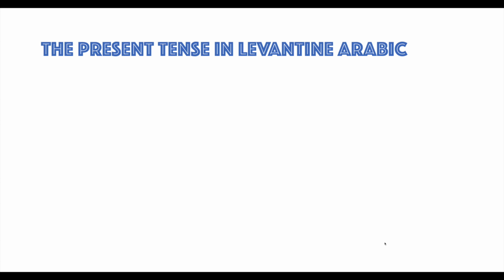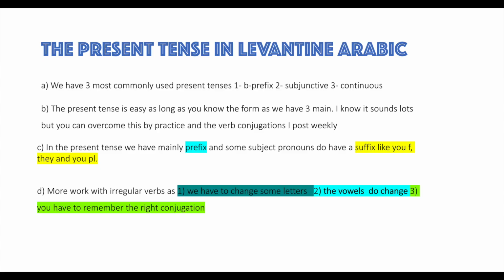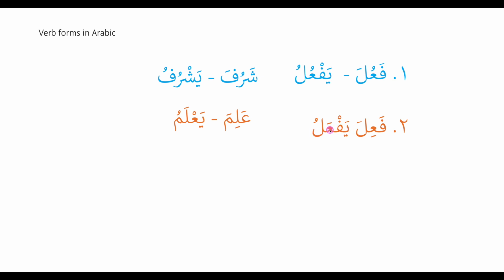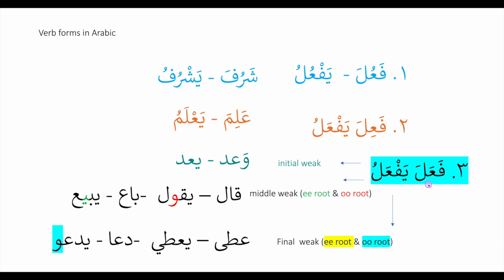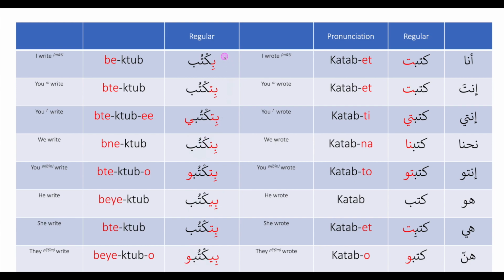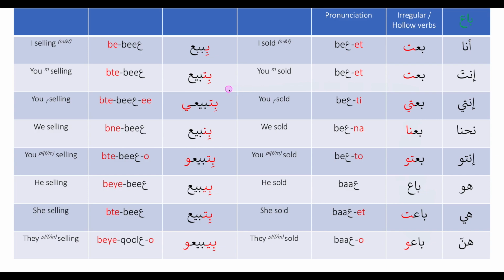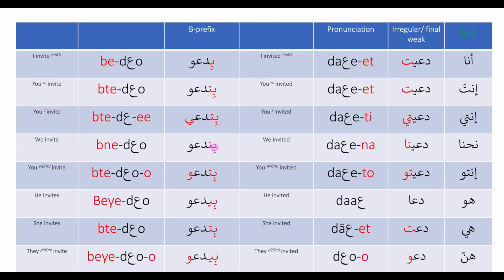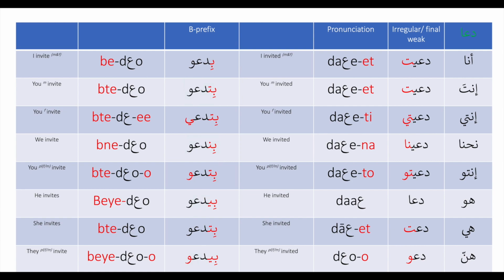The present tense in Levantine Arabic, the forms, the regular & the irregular verbs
In this session you will learn about:

- The present tenses, the b-prefix, the present continuous and the subjunctive in levantine Arabic.
- The conjugation
- The 3 basic forms
- The regular and irregular verbs with two examples
- Irregulars verbs such as the initial weak, middle weak, final weak, doubled verbs and hamzated verbs
- Tips on the best way of memorising.